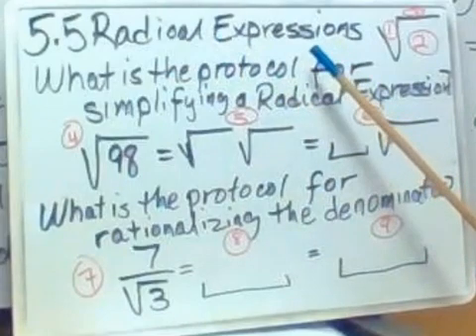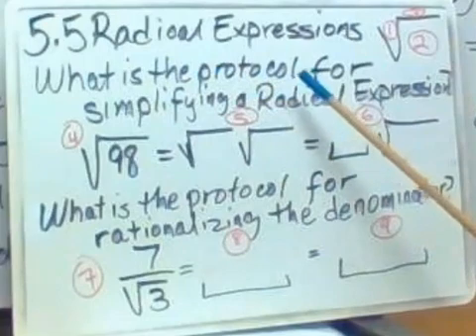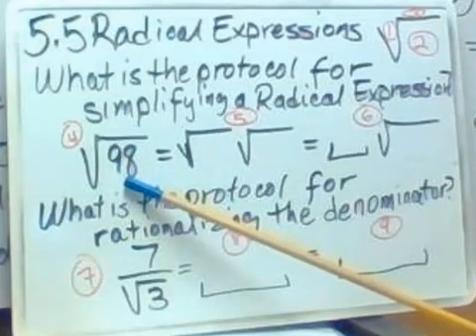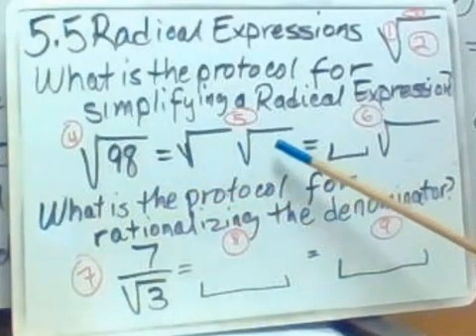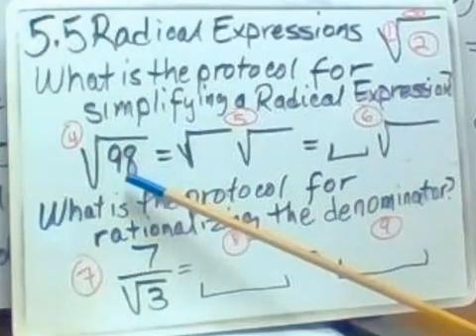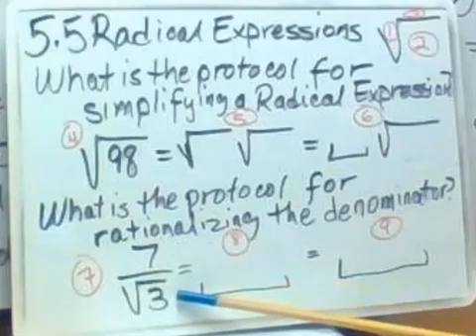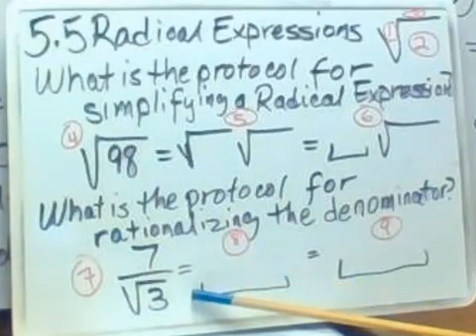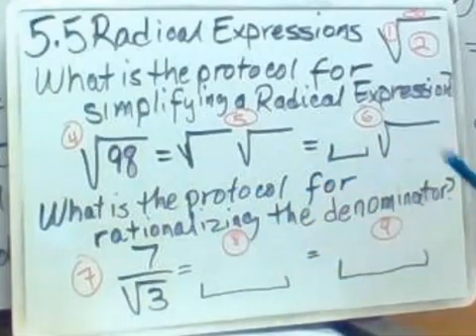OE Radical Expressions 5.5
Oral Essay Background on Radical Expressions 5.5